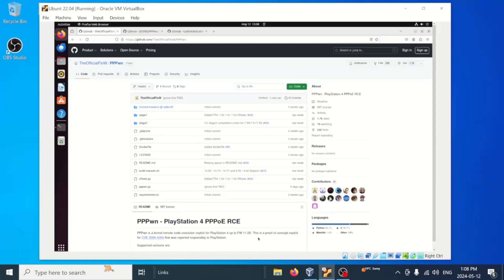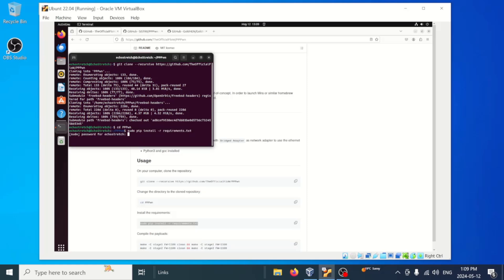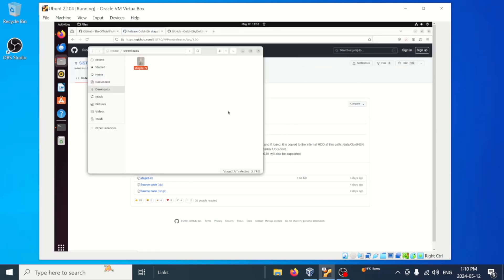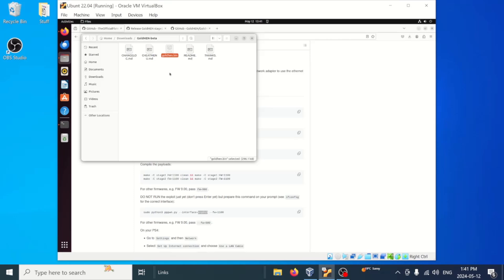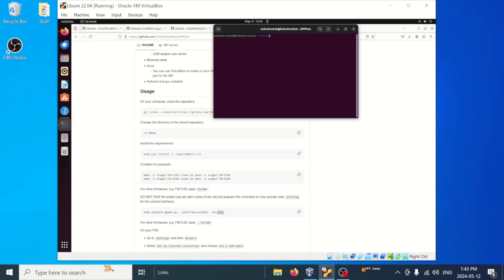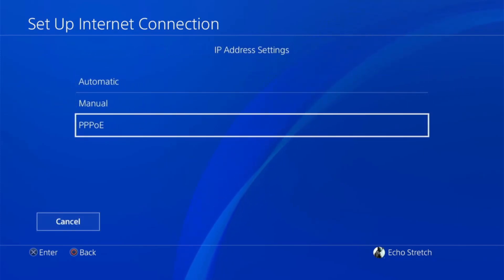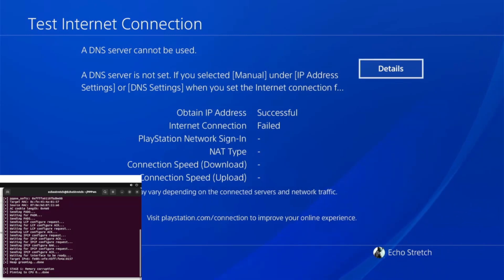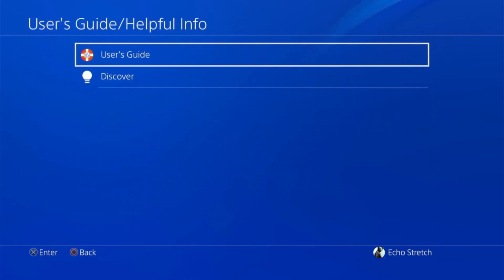Loading GoldHEN With A PS4 11.00 Jailbreak Using PPPwn